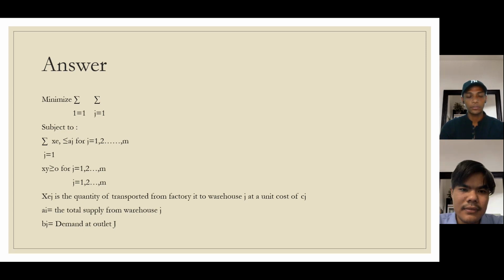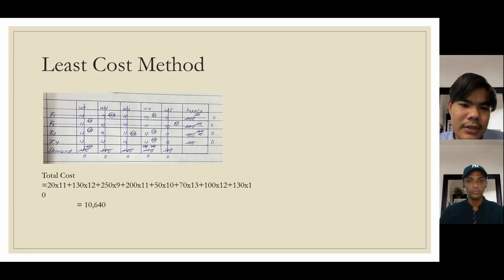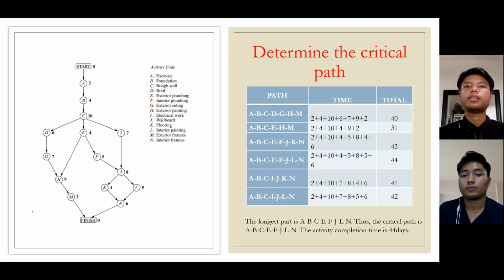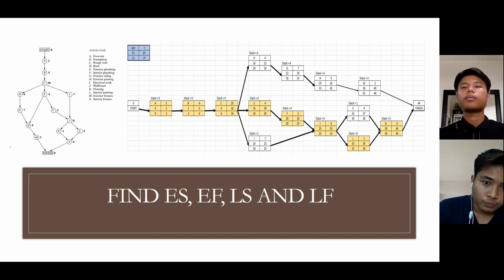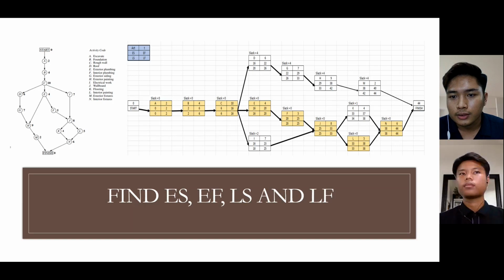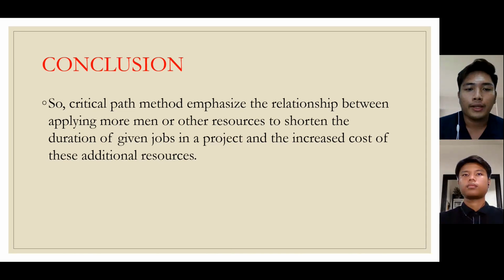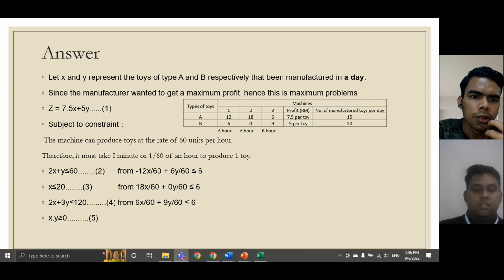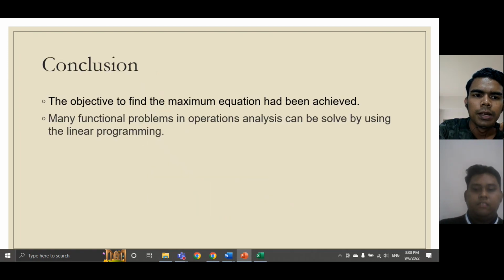PROJECT 4 (GROUP ASSIGNMENT) GROUP 5